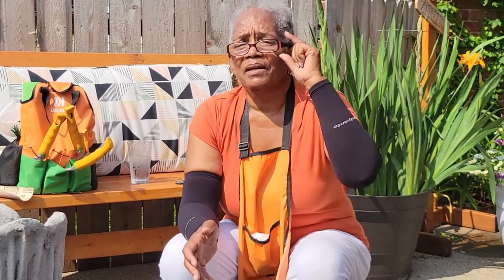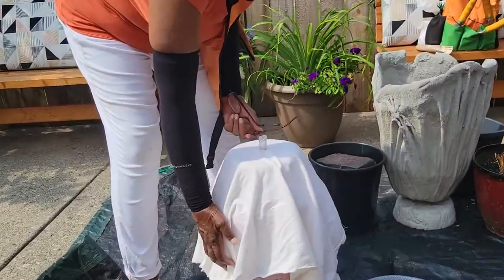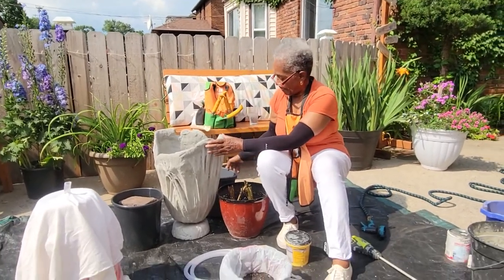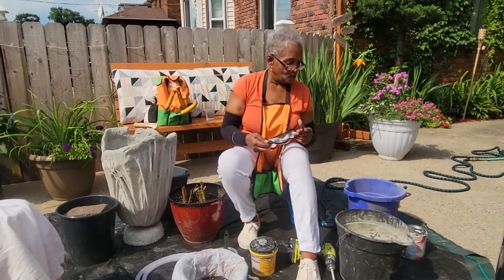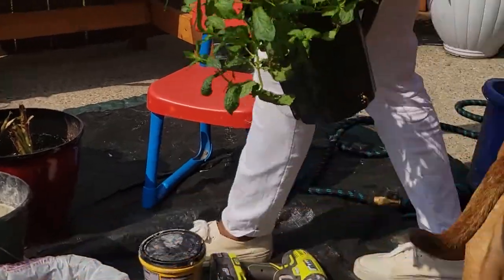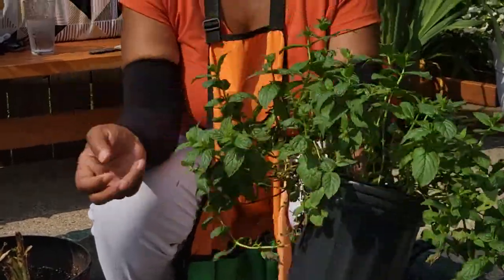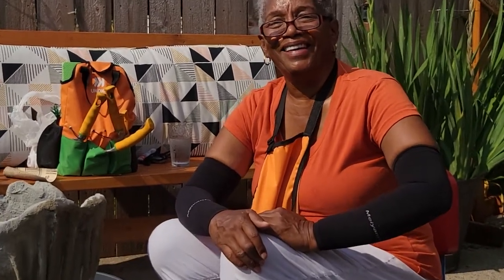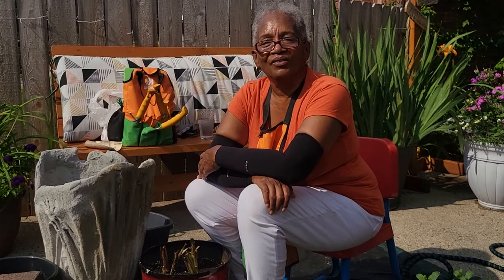DIY GRANNY MAKES CEMENT POT! BOMB OR BUST?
Urban Garden Lifestyles - First attempt at making a cement plantar using Quik-Crete Cement.  See how it goes!  Bomb or a Bust?